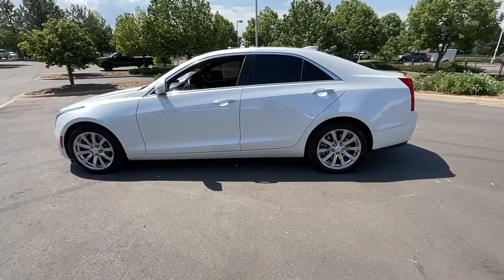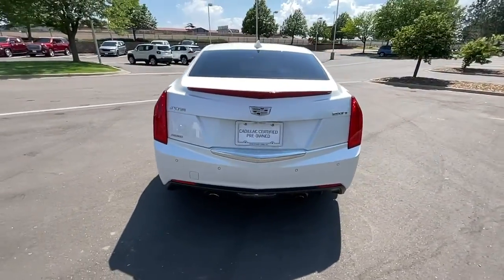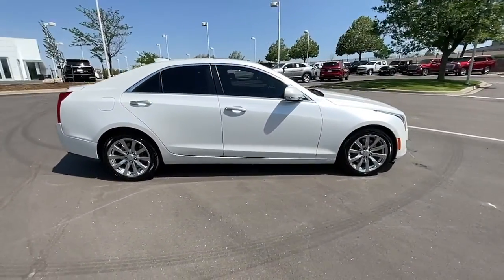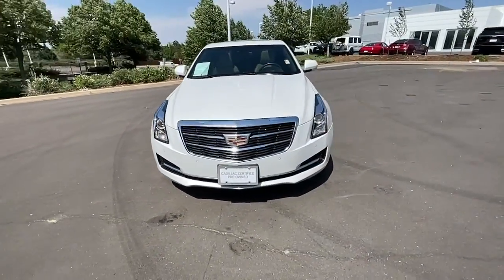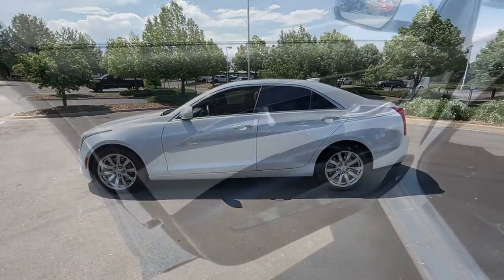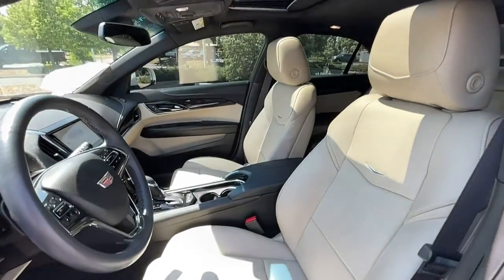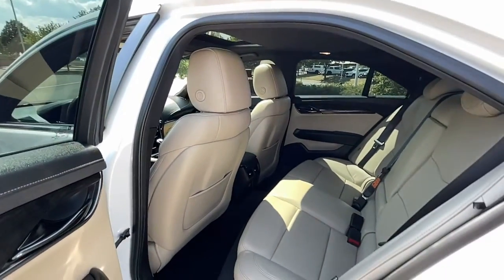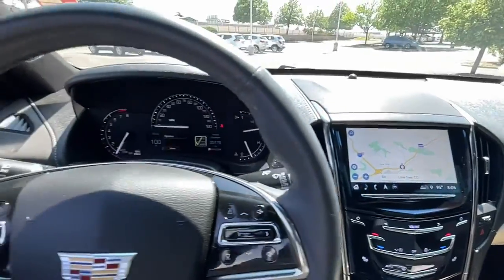2018 Cadillac ATS Lone Tree, Littleton, Denver, Englewood, Highlands Ranch J0181377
Crystal White Tricoat Used 2018 Cadillac ATS available in 8201 Parkway Drive, Lone Tree, Colorado at John Elway Cadillac of Park Meadows. Servicing the Lone Tree, Littleton, Denver, Englewood, Highlands Ranch, CO area.
2018 Cadillac ATS 2.0L Turbo Luxury - Stock#: J0181377 - VIN#: 1G6AF5SX8J0181377

2018 Cadillac ATS Crystal White Tricoat 2.0L Turbo Luxury AWD 8-Speed Automatic 2.0L Turbo I4 DI DOHC VVTbrbrCONFIDENCE AND PEACE OF MIND? THEY COME STANDARD. RIGOROUSLY TESTED FOR QUALITY every Certified Pre-Owned Cadillac receives a meticulous 172-point inspection to ensure it meets our stringent mechanical and appearance standards. The ALL NEW fully transferable 5 Year UNLIMITED MILE LIMITED Warranty is a true extension of the New Vehicle Bumper-to-Bumper Warranty. When a vehicle meets our standards for certification we are so confident in its quality that we back it up with our 1-year/unlimited-mile limited warranty. Your Certified Pre-Owned Limited warranty activates as soon as the vehicles original Bumper-to-Bumper Limited Warranty expires. Thats 5 years of worry-free protection on every Cadillac Certified Pre-Owned vehicle and the best part is you never have to look at the odometer! 5 YEAR - UNLIMITED-MILE LIMITED WARRANTY NATIONWIDE CADILLAC CERTIFIED SERVICE 24-HOUR ROADSIDE ASSISTANCE FOR THE LIFE OF THE WARRANTY John Elway Cadillac Dealer Denver 15 minutes from Downtown Denver!brbrRecent Arrival! Odometer is 13187 miles below market average! 22/30 City/Highway MPGbrbrbrVisit Colorados #1 Cadillac dealer and test drive this vehicle today. John Elway Cadillac of Park Meadows is only 15 minutes from Denver and with the largest Cadillac inventory in Colorado why go anywhere else? Our upfront discounted Elway Price is posted on every vehicle so that we ensure you get the best price for the best vehicle. Whether you are looking to purchase or leasewe have terrific financing available. John Elway Cadillac or Park Meadows is committed to outstanding customer service and we look forward to being your Cadillac dealer serving Denver Highlands Ranch Littleton Greenwood Village Centennial and the surrounding areas.